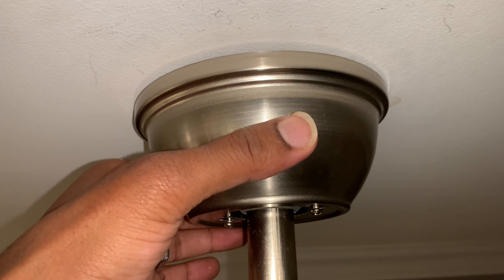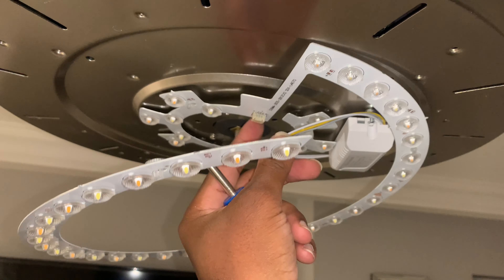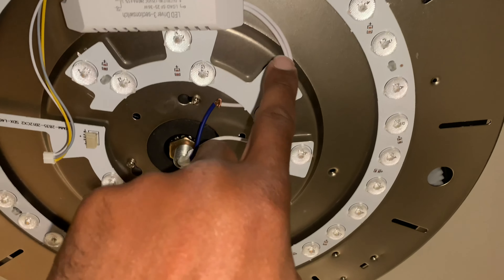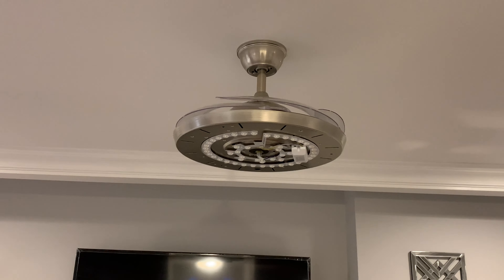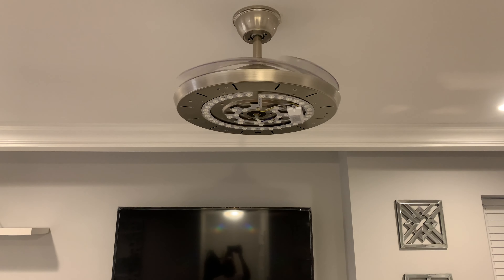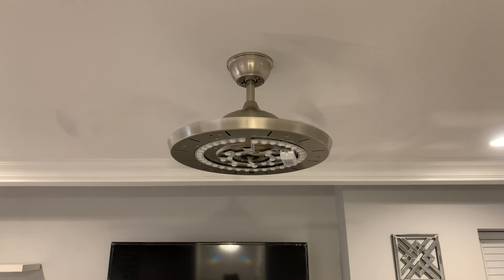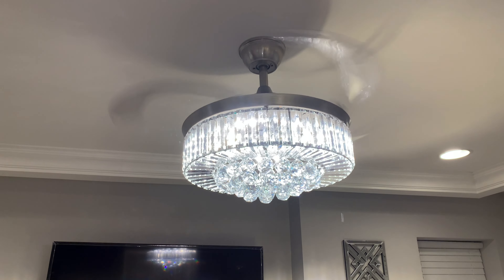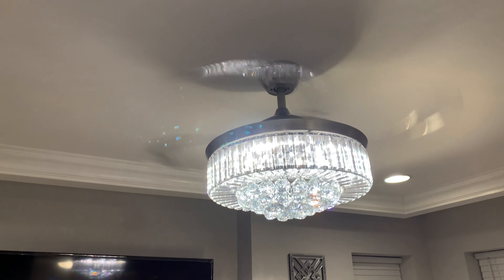DIY: How to Install a Fandelier (Pt. 2)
Whitley Green gives his audience tips on how to complete a fandelier installation. Will all his hard work pay off, or is he wasting his time? Enjoy the show!